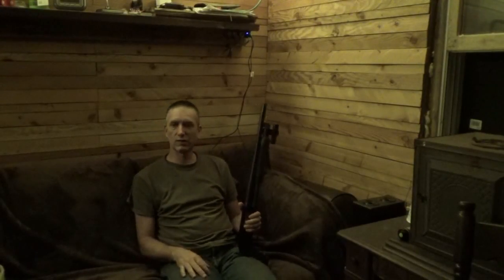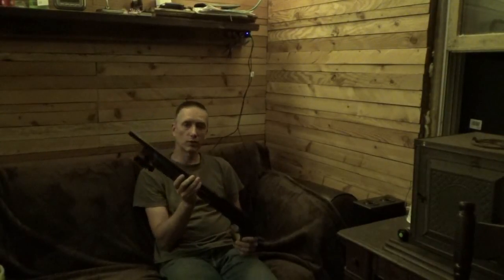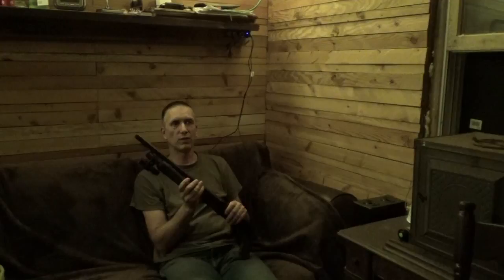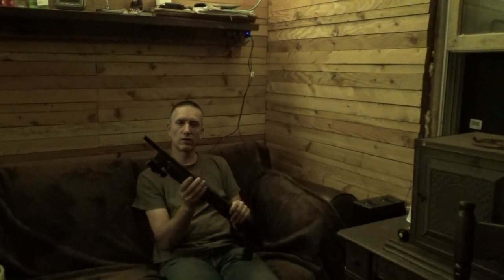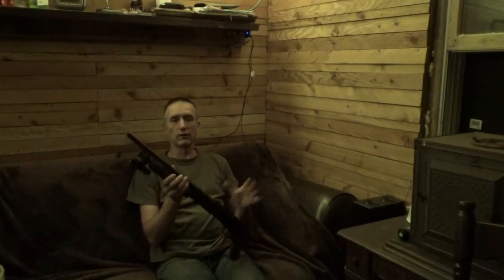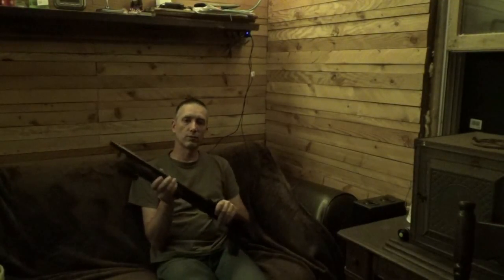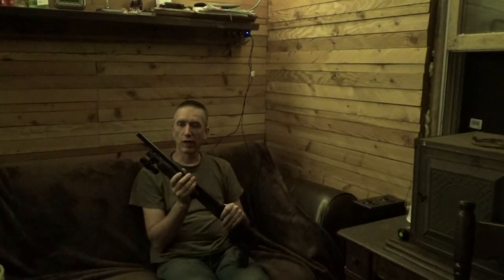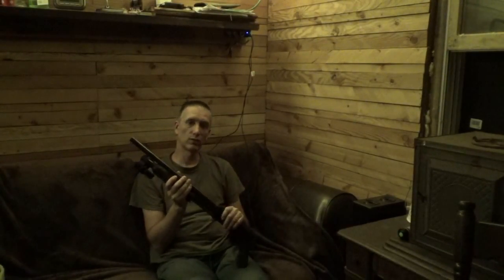Shotgun Night Firing In Slow Motion Pretty Cool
Tactical shotgun flashlight mount

I went out with my 12 gauge Mossberg pump tactical shotgun for some night firing video footage in slow motion.

I took my normal Sony video camera for the standard speed video and my Sony action camera for the slow motion video footage at 120 fps and then slowed that down even further.

Troy

TR Tech Tactical